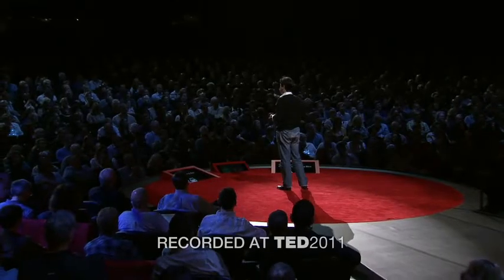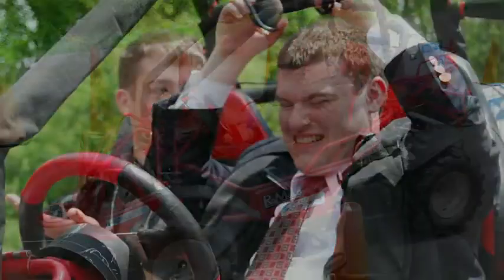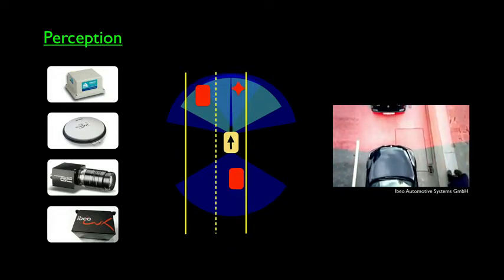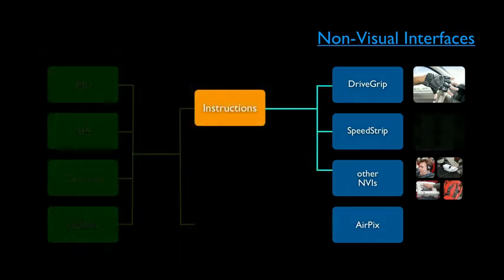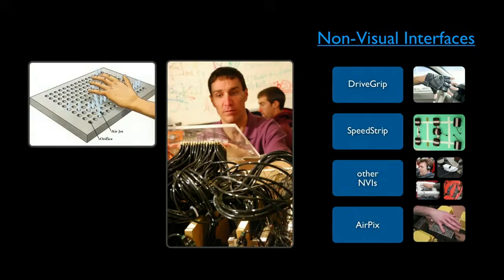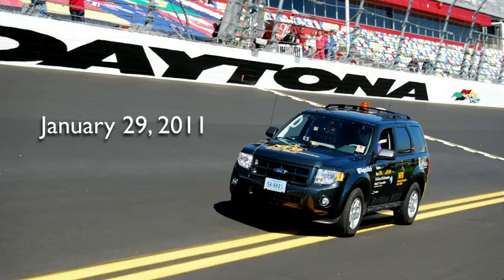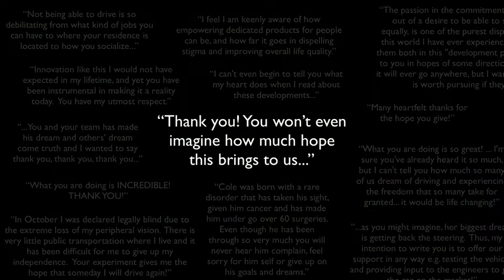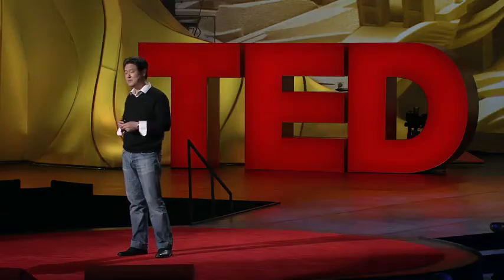デニス・ホン 「視覚障害者が運転できる車を作る」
ロボティクス、レーザーレンジファインダー、GPS、フィードバック装置を使い、デニス・ホンは視覚障害者が運転できる車を作ろうとしています。これは「自動運転車」ではないことに注意してください。目の不自由なドライバーが、速度、障害物との距離、ルートを把握し、自分で運転できる車なのです。(TED2011)